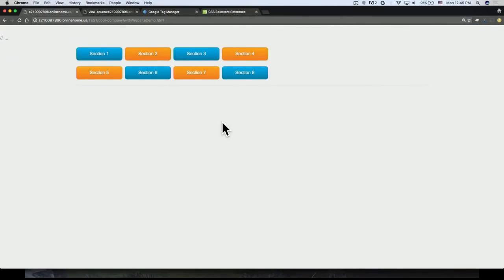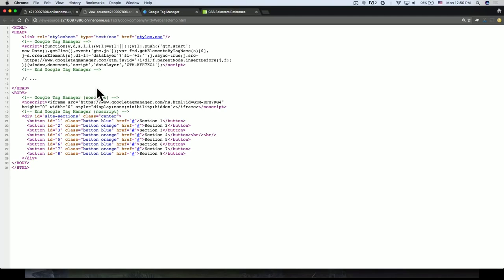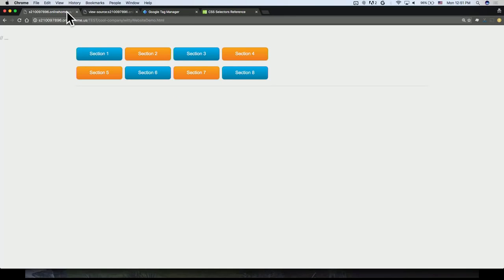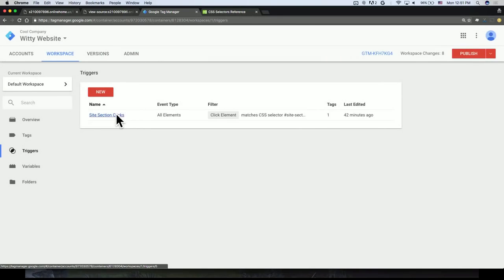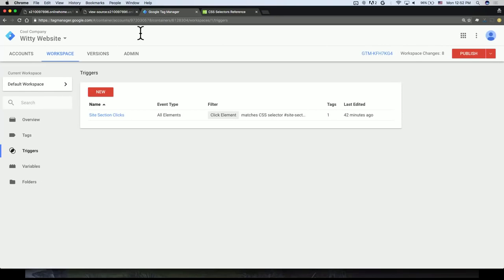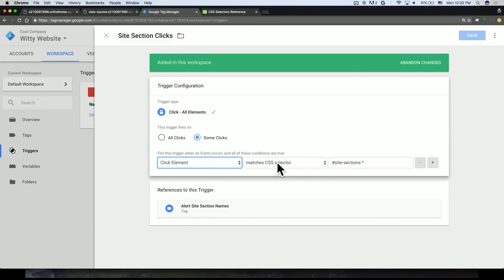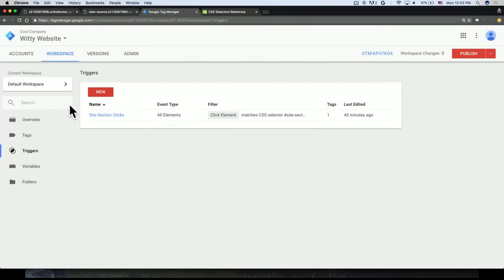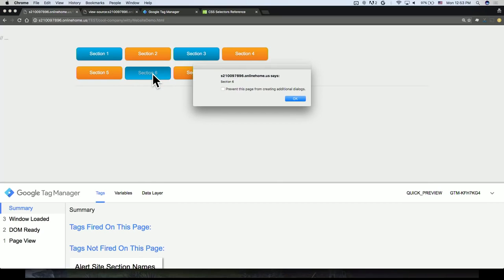Quick Tips Dynamic Tagging with CSS Selectors in GTM